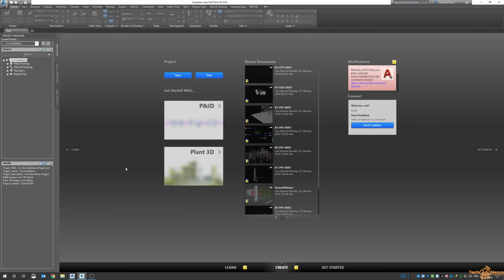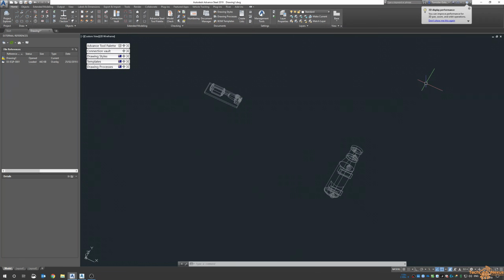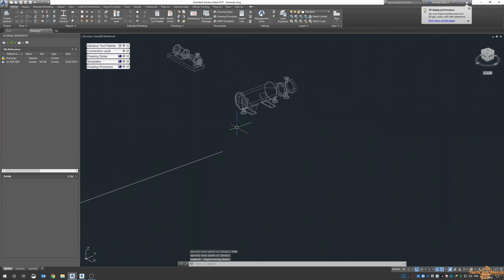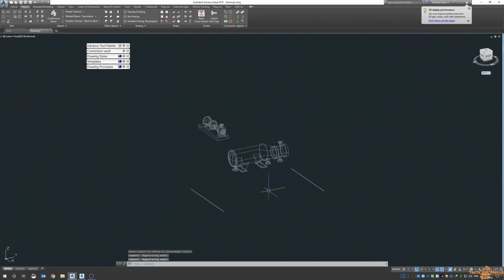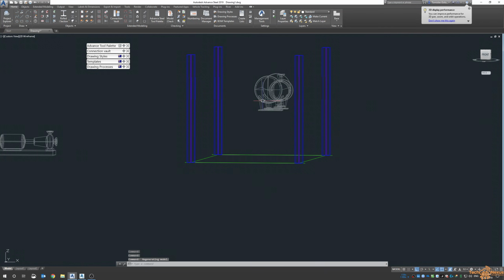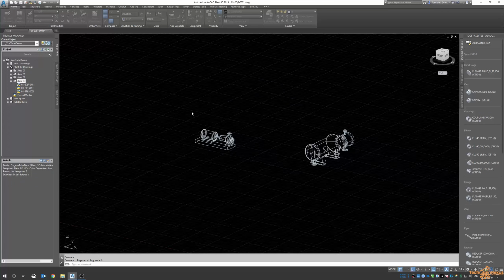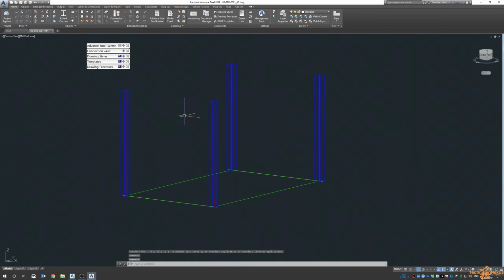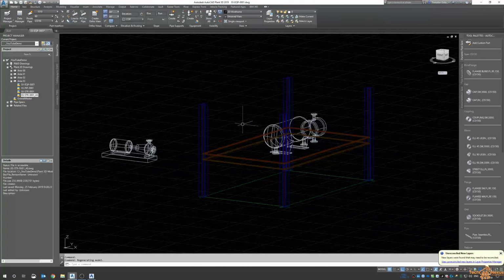Tech Talks - Advance Steel Equipment Support